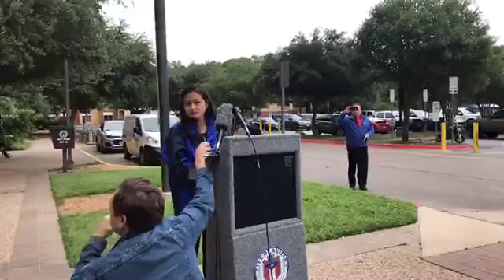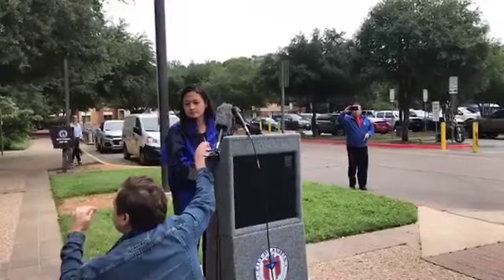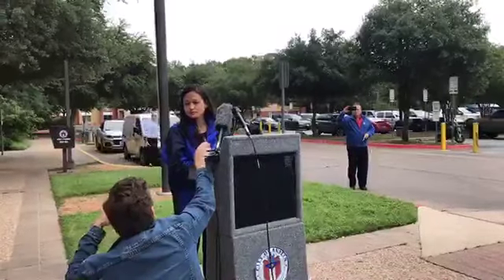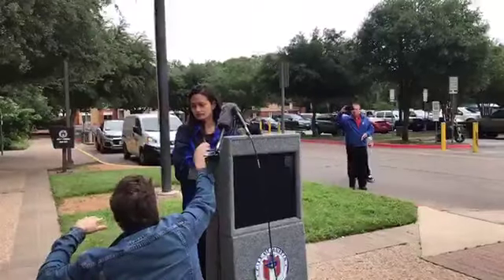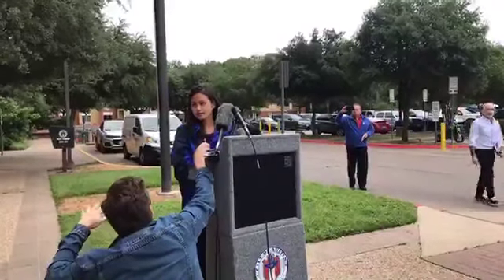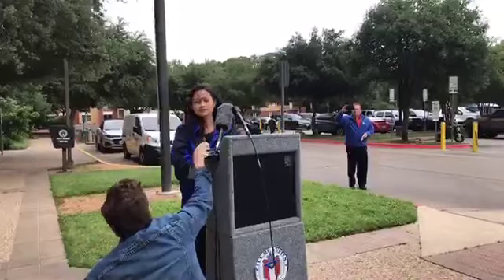Austin Watershed Protection Department gives an update on Shoal Creek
LIVE: Austin Watershed Protection Department officials are giving an update on a landslide at Shoal Creek that moved on Wednesday.